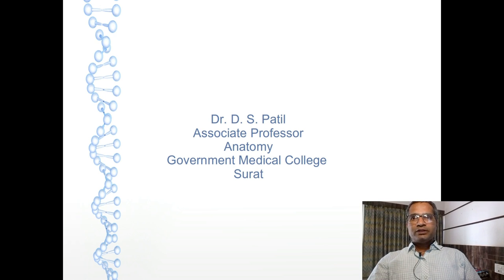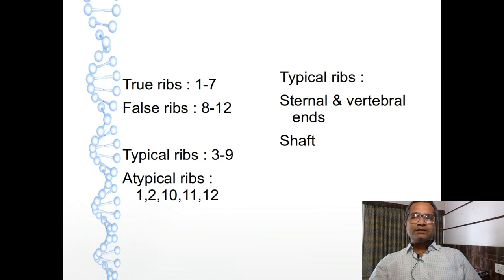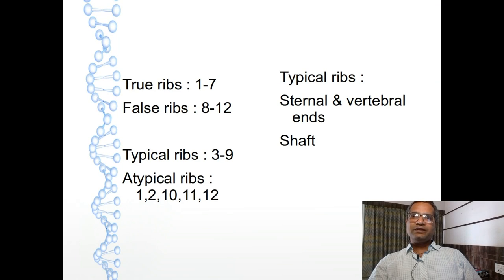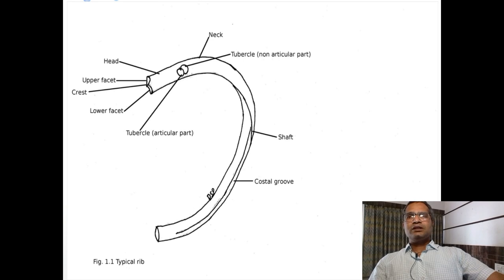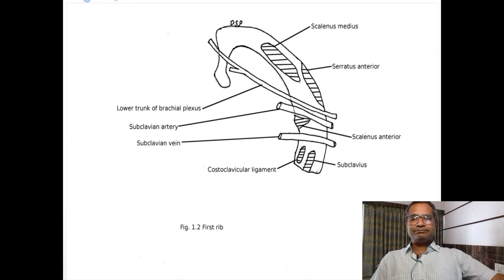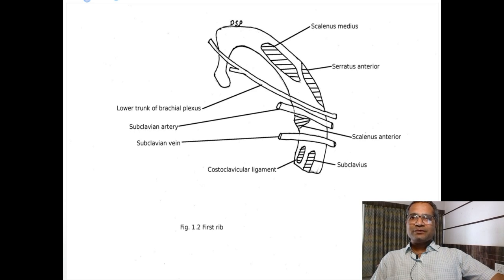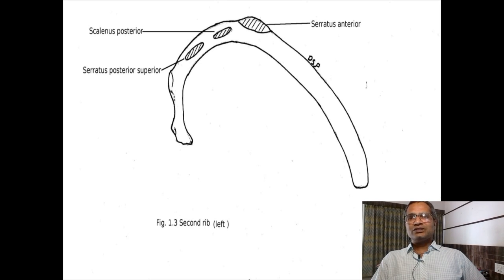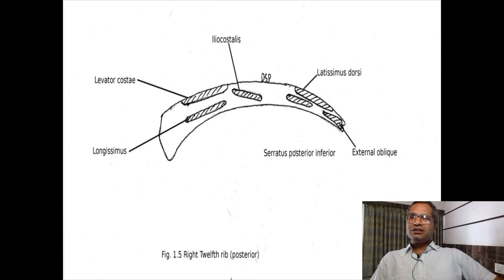Ribs lecture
Lecture of anatomy - Ribs

This lecture contains gross anatomy of ribs with it's applied anatomy

All diagrams are hand drawn

Feel free to use content from our site and videos as it's open for all